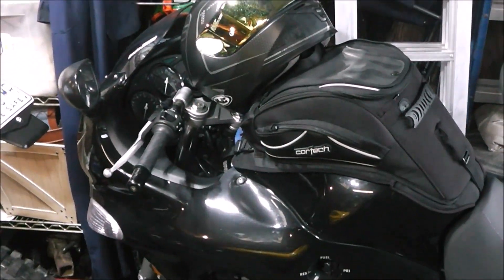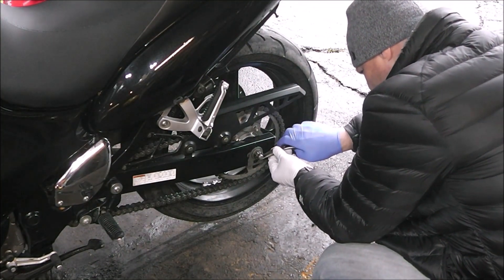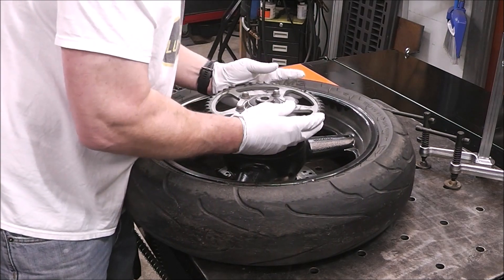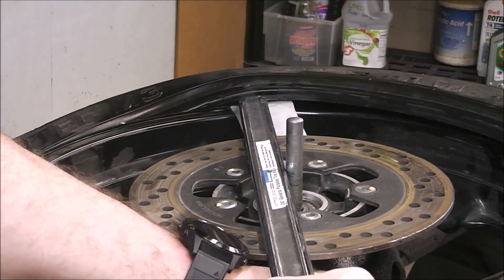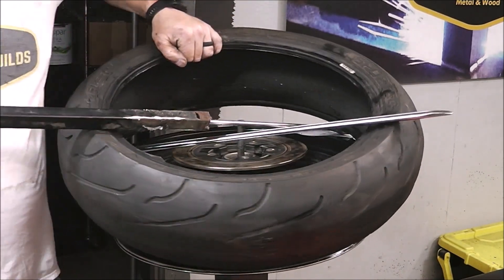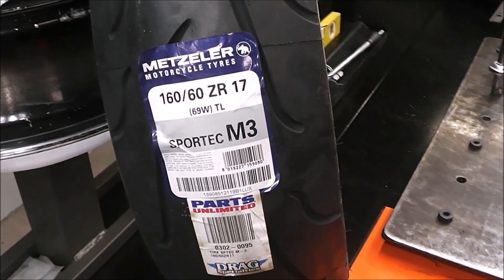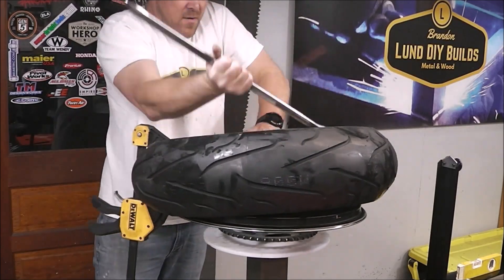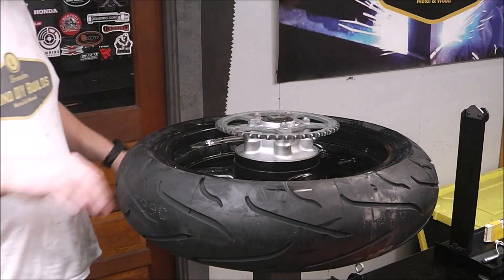Changing a Motorcycle Tire using a DIY Custom Built Tool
Changing a Motorcycle Tire using a DIY Custom Built Tool. If you have ever changed a motorcycle tire you know that it can be difficult. Not long ago I built a tool to help make this job a lot easier. Check it out! I also show you how I balanced the new tire. I also provide a link to the video showing you how I built it. It's an easy DIY do it yourself welding project.

🔥 SAVE BIG WITH EXCLUSIVE MONEY SAVING DEALS BELOW 🔥
USA BUYERS

Save when you purchase Evolution Tools.  Just use the exclusive links below to SAVE!

5/8" x 1" Shoulder Bolt (EBay)
12" F- Clamps (Harbor Freight)
1/2" Impact tool
4 1/2" Grinder
Cordless Circular Saw
1/4" Impact